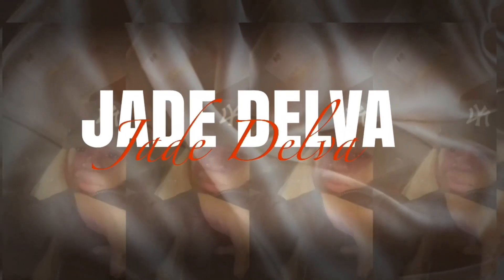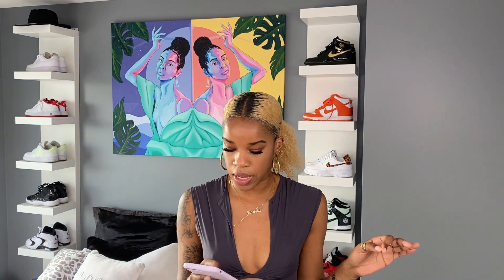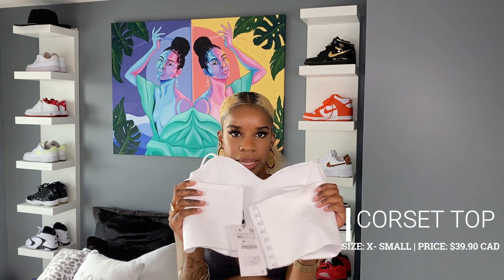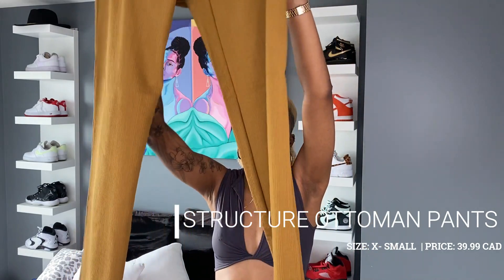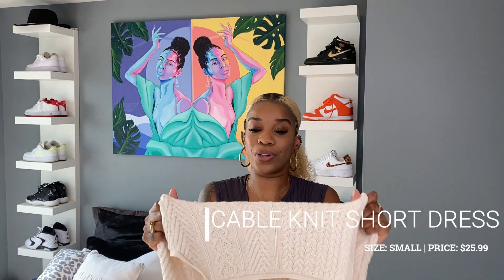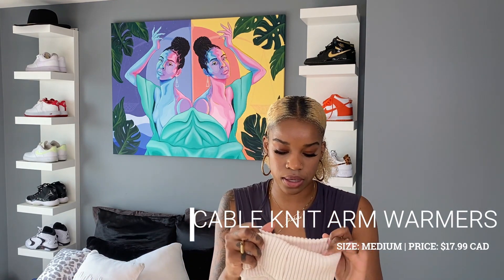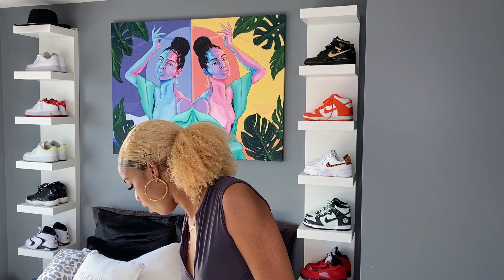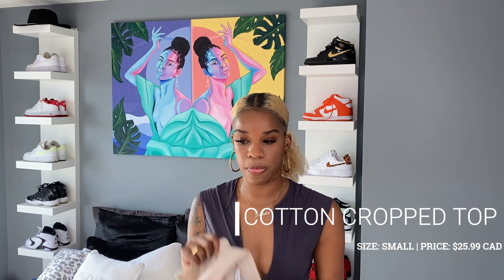ZARA TRY- ON HAUL 2021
Hi Angels!,
I'm back & hopefully better with my favourite thing to do... shopping! Of course another Zara haul for you. This one is pretty short but great pieces nonetheless!

ITEM DESCRIPTIONS BELOW

ASYMMETRIC POPLIN TOP
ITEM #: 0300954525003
COULOR: WHITE
PRICE: $39.99CAD

CORSET TOP
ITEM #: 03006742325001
COLOUR: WHITE

STRUCTURE OTTOMAN PANTS
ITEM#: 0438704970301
COLOUR: OCHER

PATCH POCKET OVERSHIRT
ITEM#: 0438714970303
COLOUR: OCHER
PRICE: $49.99CAD

CABLE KNIT ARM WARMERS
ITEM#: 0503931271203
COLOUR: ECRU

CABLE KNIT SHORT DRESS
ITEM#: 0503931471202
COLOUR: ECRU

HIGH NECK STRETCH JUMPSUIT
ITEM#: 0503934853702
COLOUR: MINT
PRICE: $17.99

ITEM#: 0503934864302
COLOUR: TANGERINE

COTTON CROPPED TOP
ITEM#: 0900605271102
COLOUR: SAND
PRICE: $25.99

xo